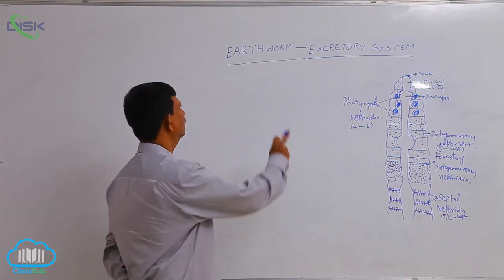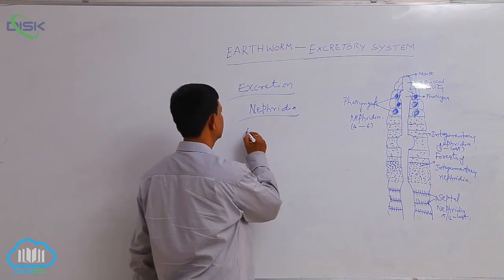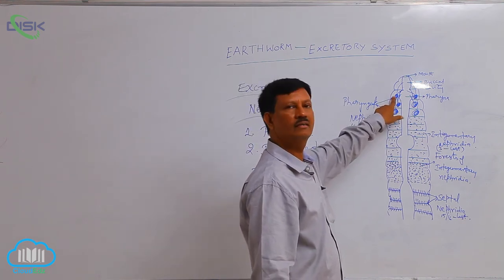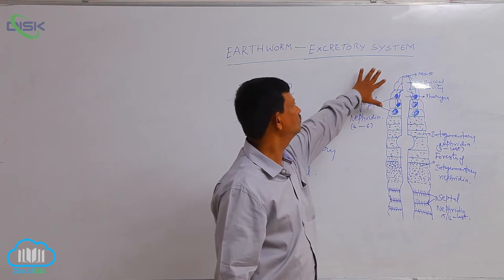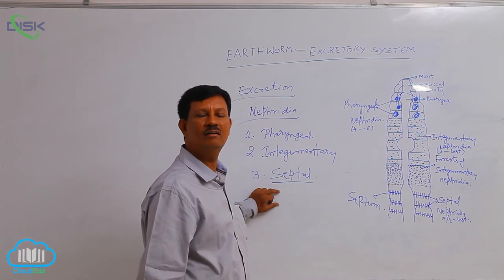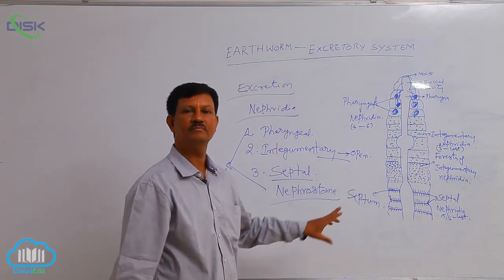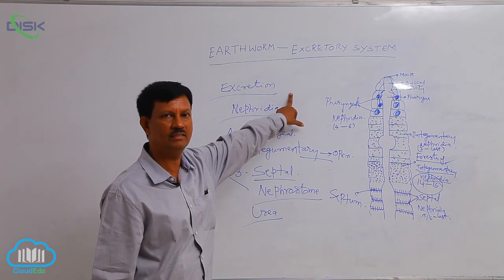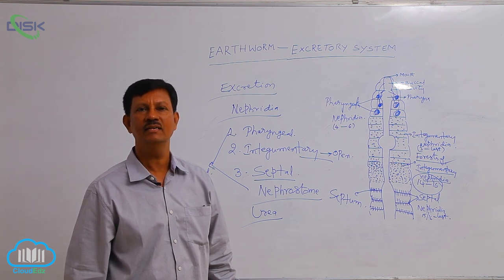PH ANNELIDA || Excretory sys of Earthworm || Disk Telangana